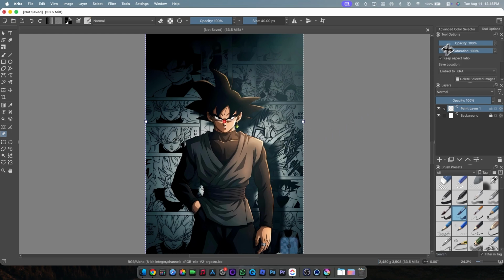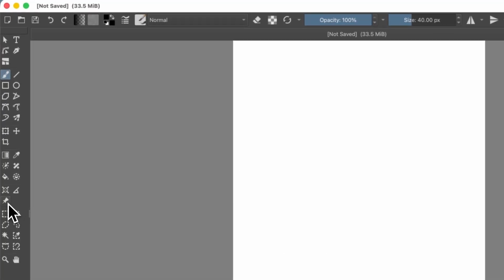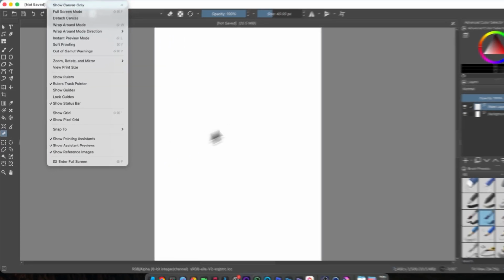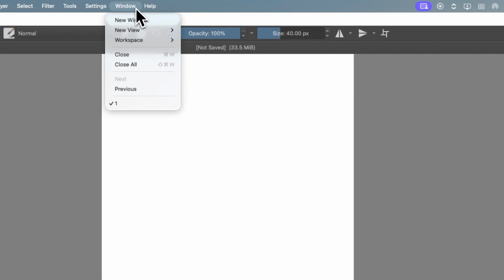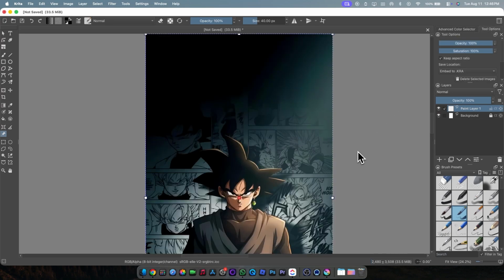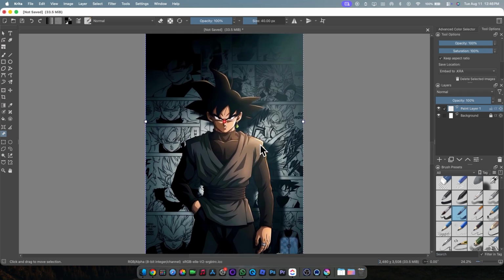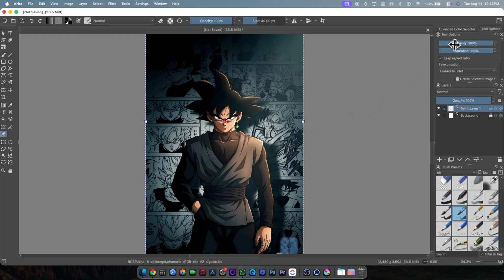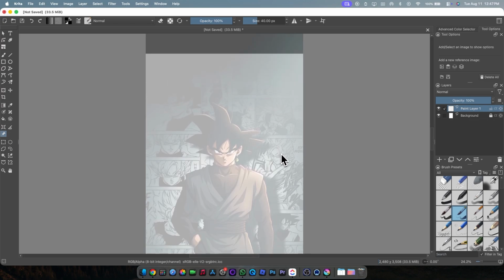How to Add a Reference Image in Krita - Full Guide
Learn how to add a reference image in Krita with this simple step-by-step tutorial.
This guide shows you how to import and use reference images while drawing or editing in Krita.
Follow the easy steps to add, position, resize, and use a reference image in Krita.
Perfect for beginners looking for a quick Krita reference image tutorial.